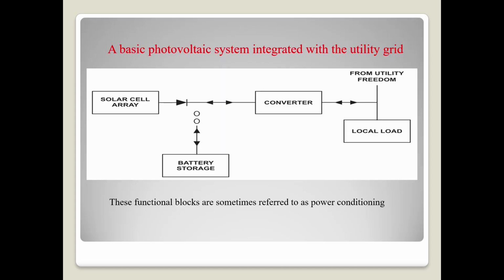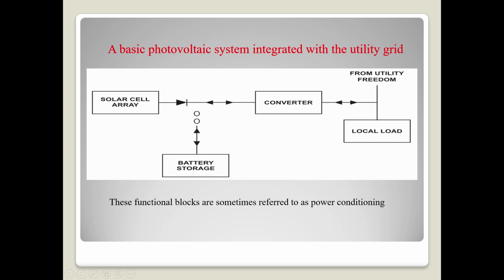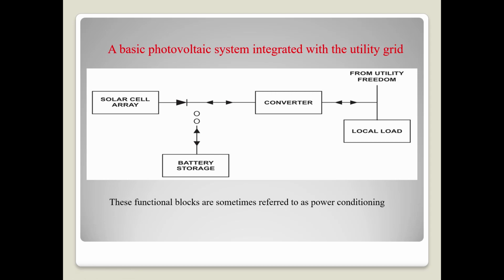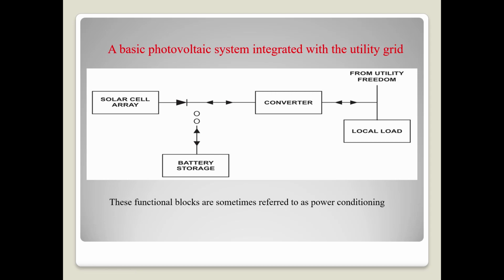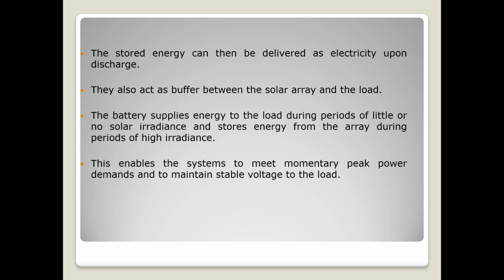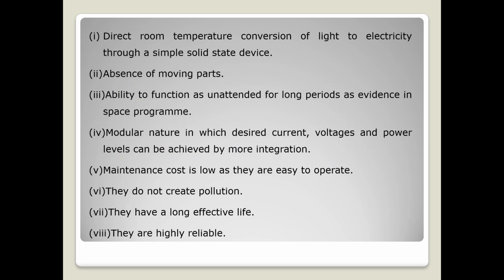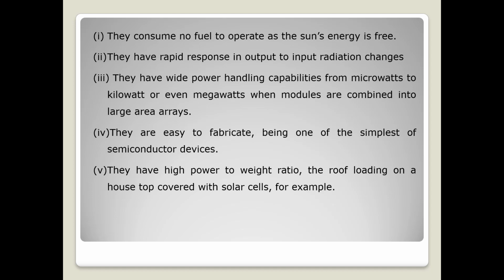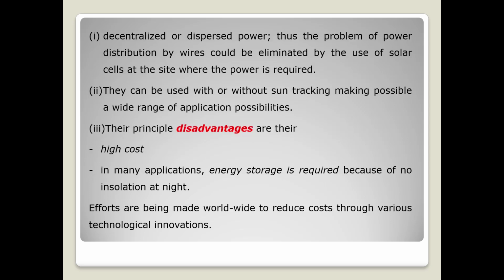PV System for Power Generation by Dr B Sivasankari, Assistant Professor of Physics